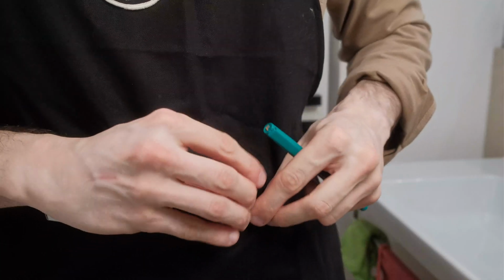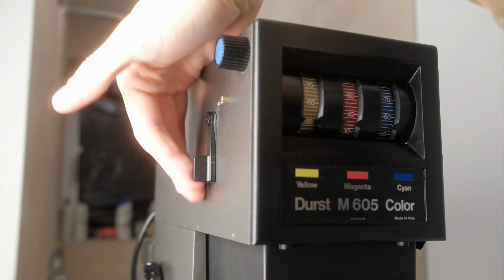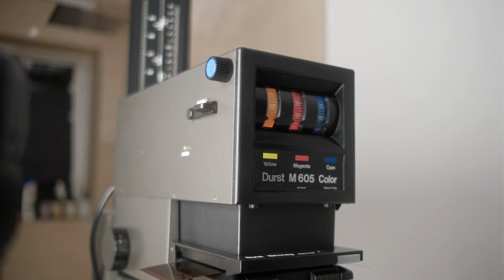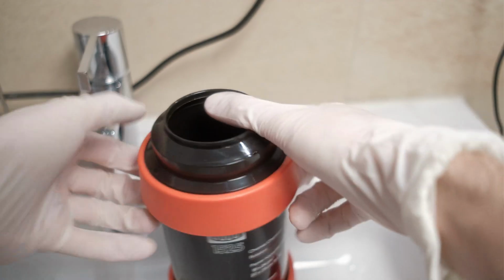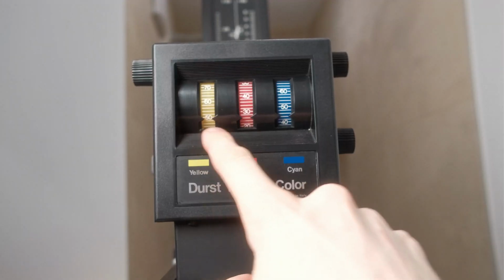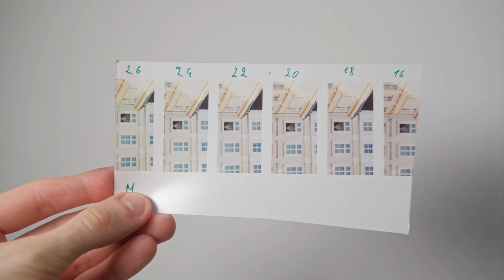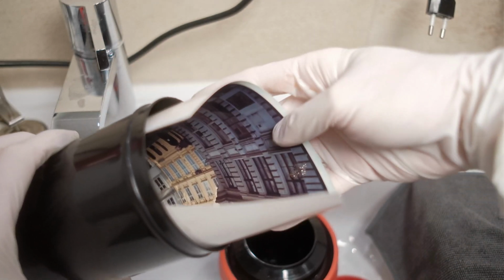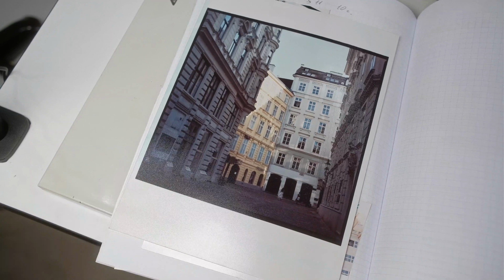Print from Vienna, comparison to the lab scans